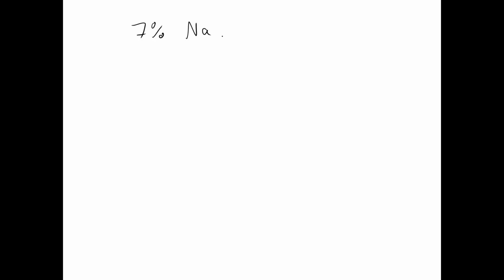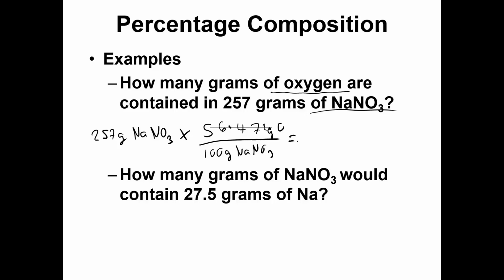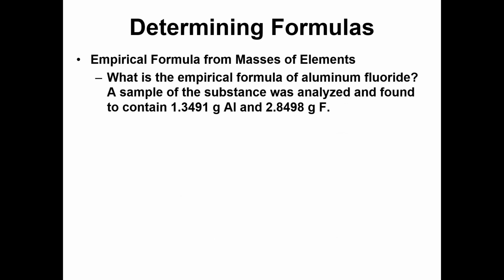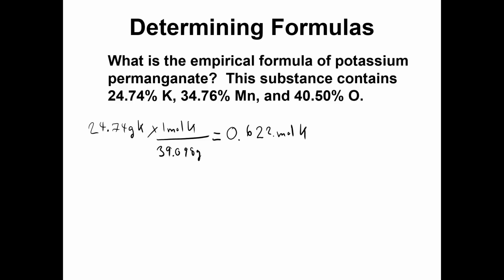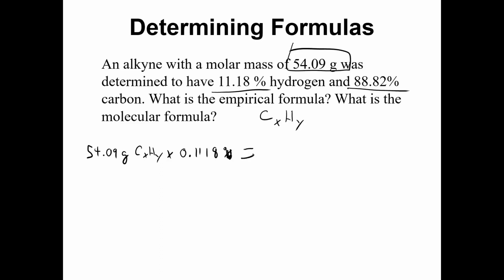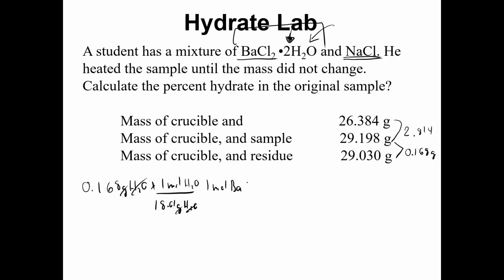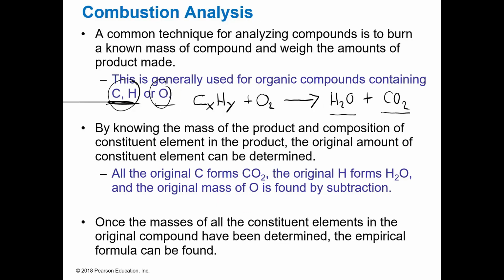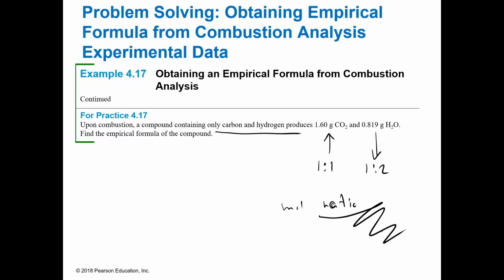CHM 1014 Chapter 4 Lecture 5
Compounds and Molecules